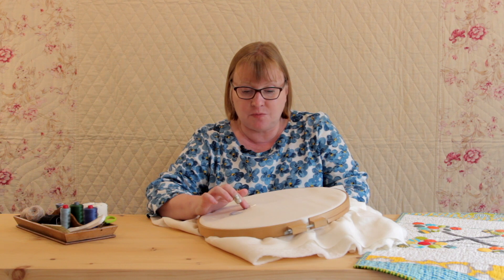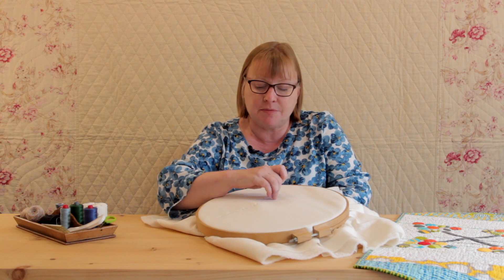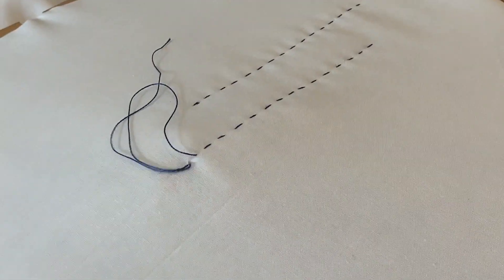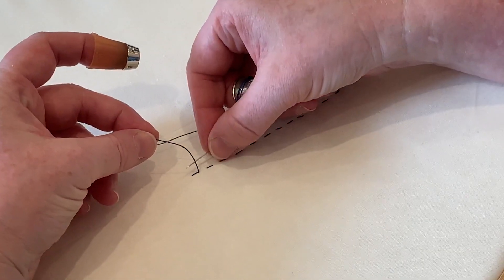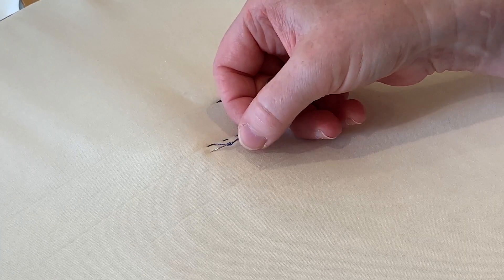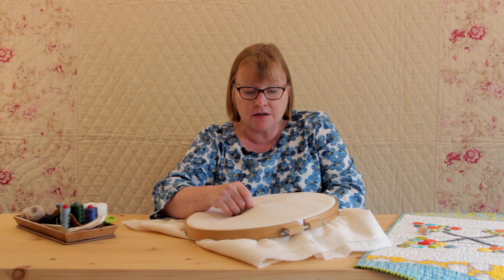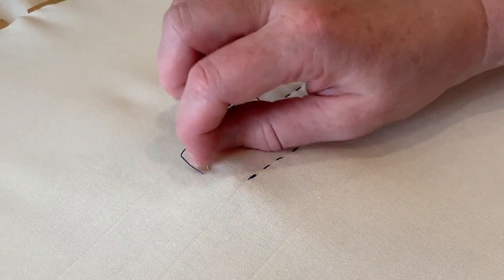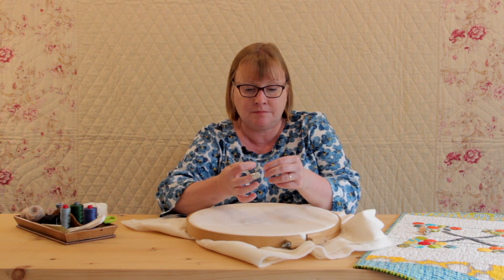Hint & Tip 4 Hand Quilting: How To Hide The Knot At The End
Sharing a visual guide to my hints and tips that I talk about in my patchwork and quilting books and classes.